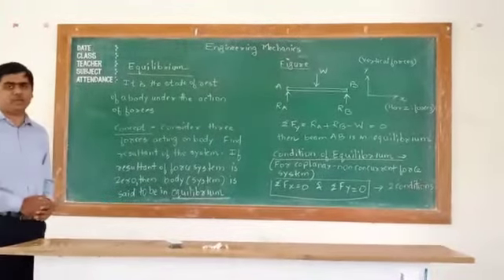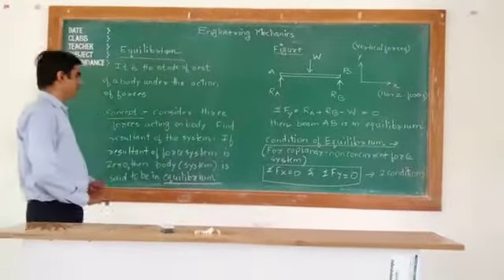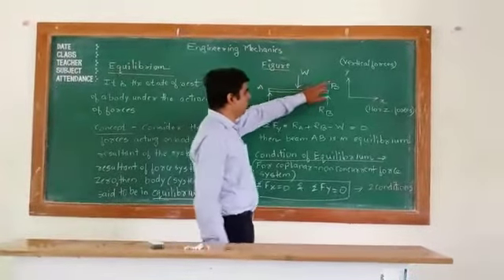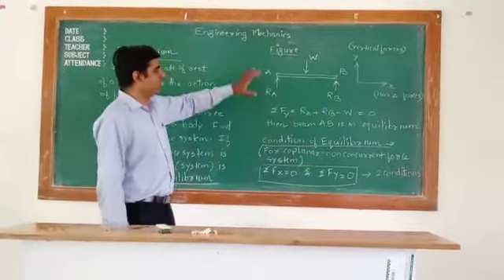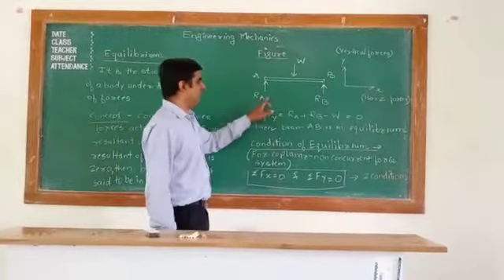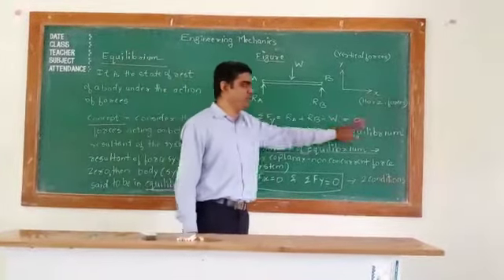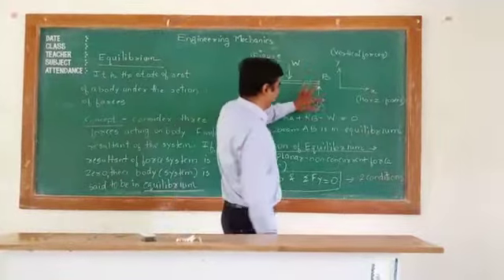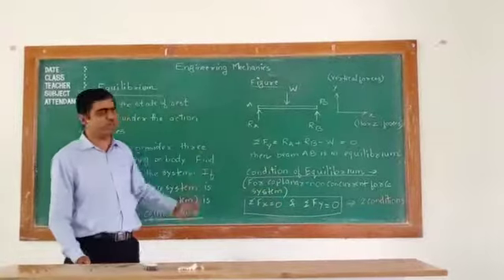Engineering Mechanics Equilibrium part1 || ENGINEERING MECHANICS LECTURES SERIES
In this video we are discussing about Equilibrium concept. This part is included in first year engineering syllabus as well as this topic is important for preparation of GATE exam for PG in civil engineering.
Equilibrium definition